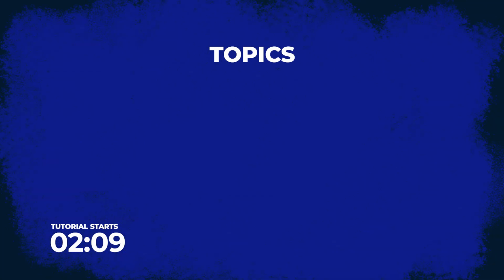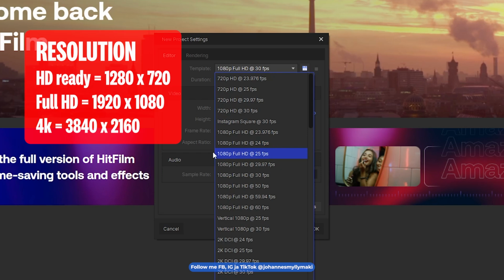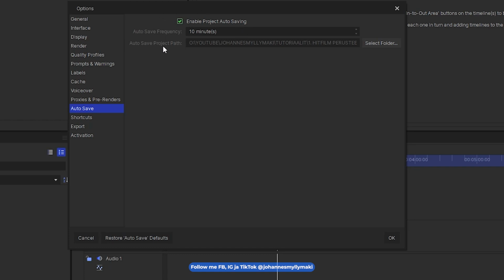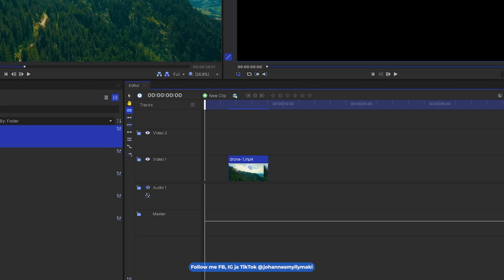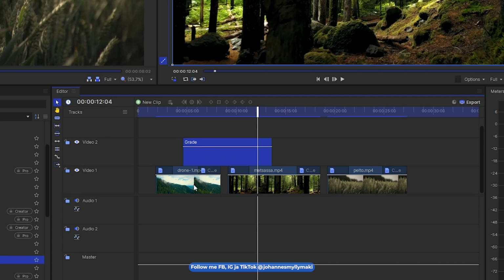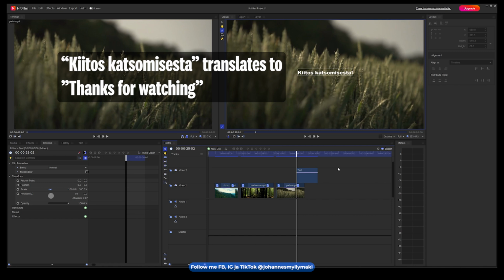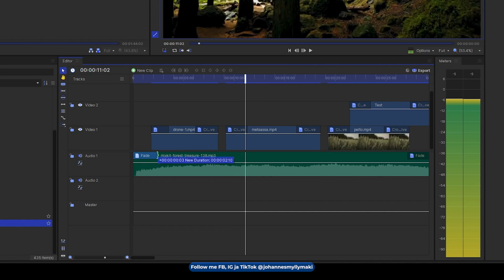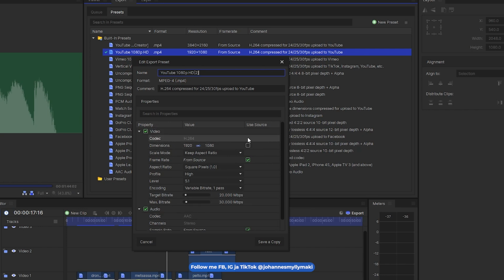HitFilm Basics 2025 – The Ultimate Beginner’s Guide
HitFilm Basics 2025 – The Ultimate Beginner’s Guide 🎬 (Free Video Editing Software!)

Hey there! In this video, I’ll walk you through HitFilm Basics, a free video editing software that’s packed with features. If you're new to HitFilm or video editing in general, this tutorial is perfect for you! 🎥

I’ll take you step by step through everything you need to get started, from installation to editing, adding effects & animations, and finally, exporting your video. Plus, I’ll show you how to keep your projects organized, making editing much easier!

Topics Covered in This Video:
✔️ Installing & setting up HitFilm
✔️ Creating a project & organizing files
✔️ Importing & editing video clips
✔️ Adding effects, animations & grade layers
✔️ Working with text & titles
✔️ Working with music & audio levels
✔️ Color correction & audio adjustments

✅ Complete beginners – No experience required!
✅ Anyone looking for a free video editing software
✅ HitFilm users wanting to master the basics

TIMESTAMPS
00:00 Intro
05:45 Getting HitFilm
07:08 Organizing Your Video Project (Folder Structure)
12:23 Creating a New Project & Choosing the Right Settings
17:16 HitFilm Interface Overview
19:32 Essential Settings
21:53 Importing Video Clips
26:23 Basic Editing Tool
32:04 Effects & Transitions
35:49 Using Grade Layers
38:39 Animations & Keyframes Explained
44:36 Adding Text
47:51 Zooming Shortcuts for Faster Editing
50:08 Working with Music & Audio
58:33 Exporting Your Video
01:00:48 Final Thoughts & Outro